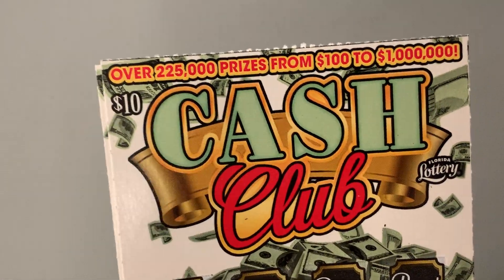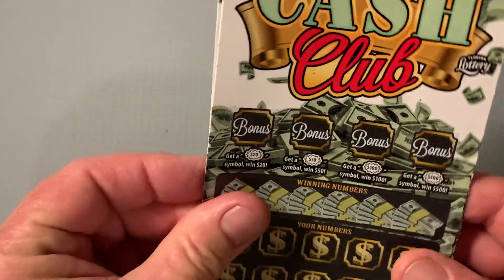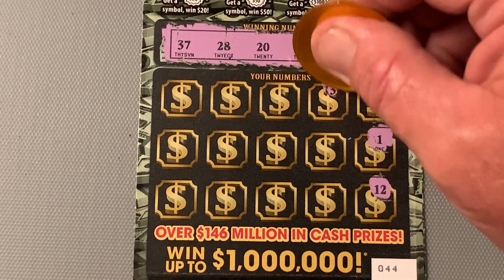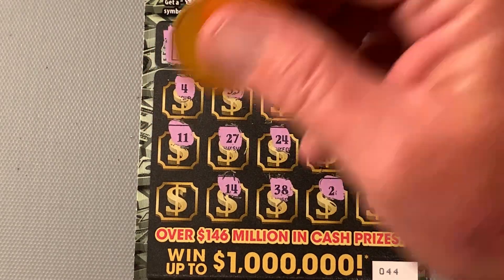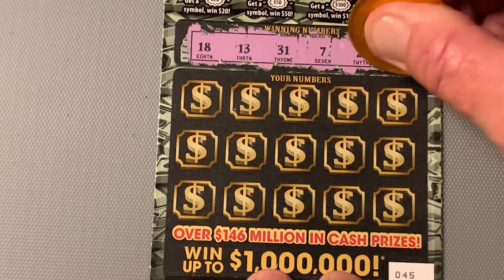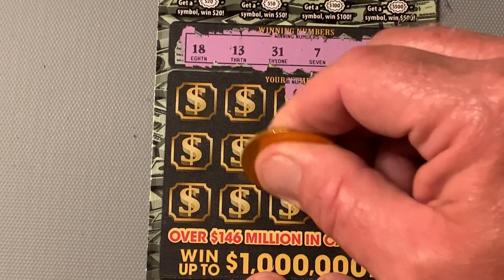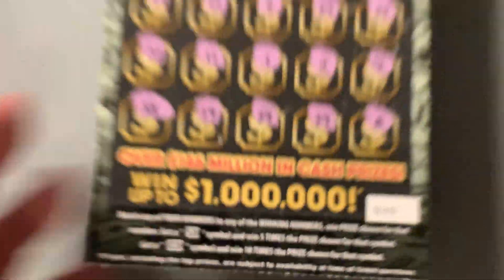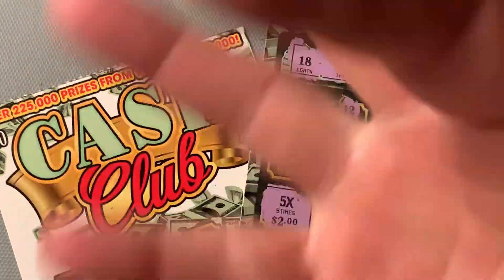CASH CLUB SCRATCH OFFS FROM THE FLORIDA LOTTERY